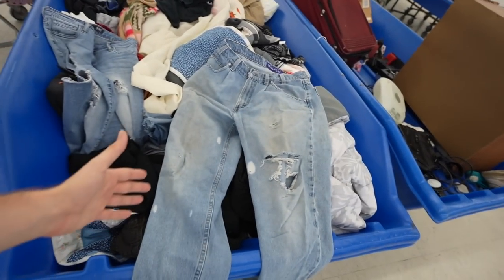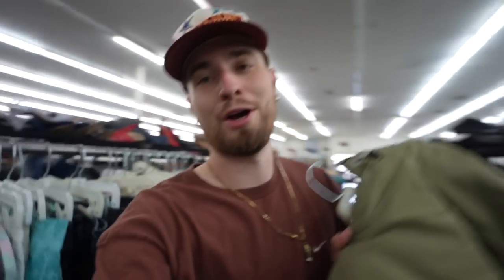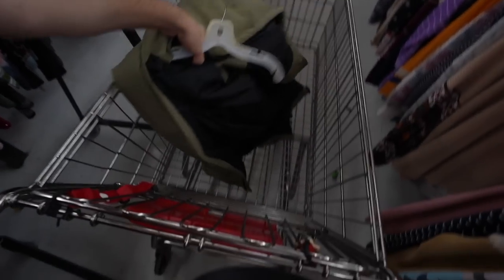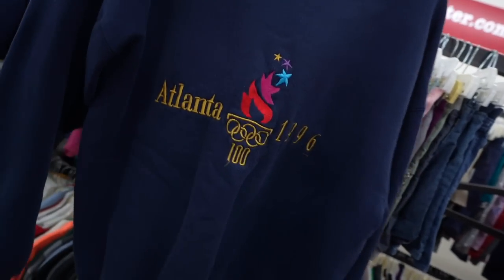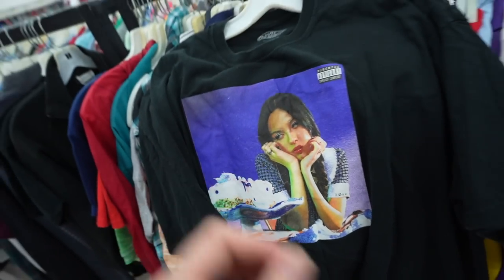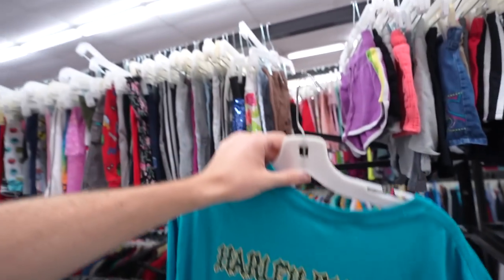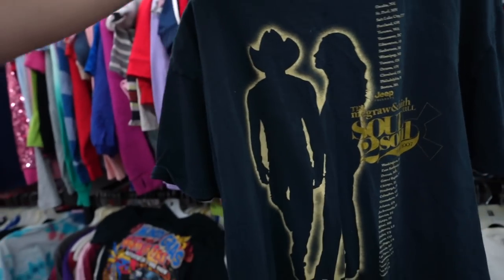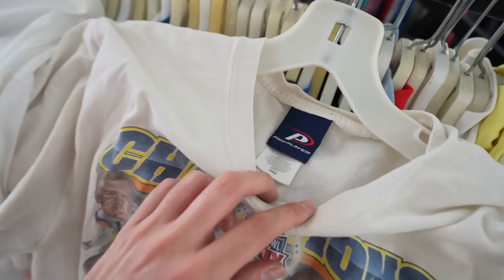Turning $0.01 Into $35,000 In The Thrift Store! Ep. 16 | Paying Off My House